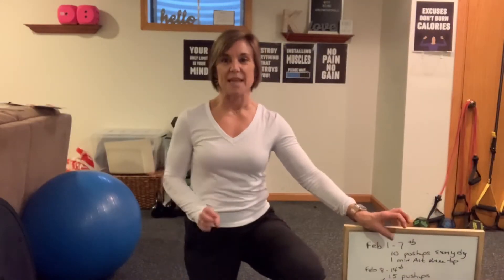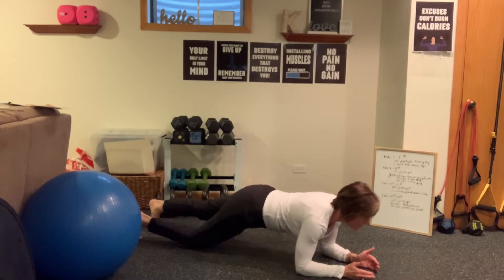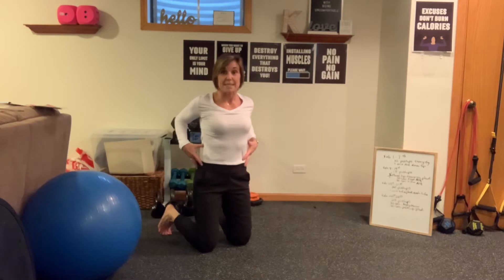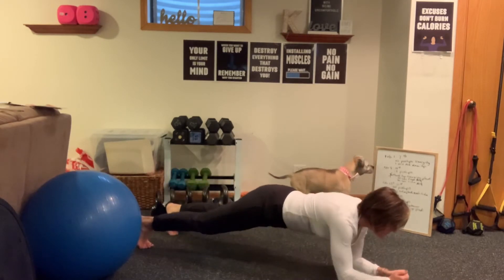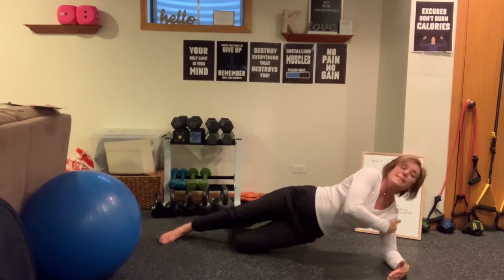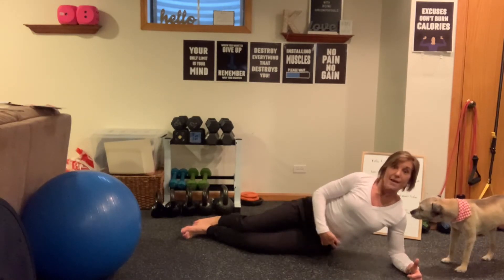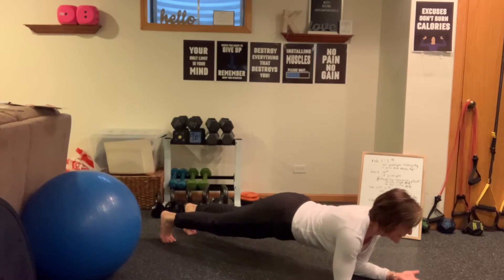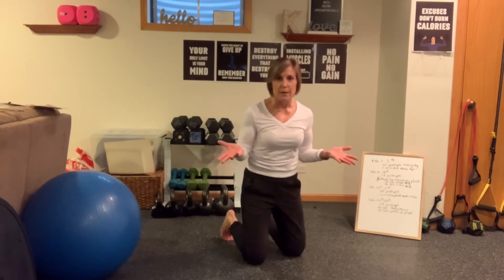February Push-up/Plank Challenge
Hi everyone, I am doing a push-up/plank challenge for the month of February. Everyday you will do a series of pushups and 1 minute planks for the entire month,.
February 1-7th 10 push-ups (per day)
                            1 minute alternating knee tap plank
February 8th-14th 15 push-ups
                                  30 sec. alternating hand tap plank front
                30 sec. alternating hand tap plank side
February 15th-21st 20 push-ups
                                   1 minute side plank each side
February 22nd-28th 25 push-ups
                                    30 sec. body saw
                                    30 sec. palm up plank
Watch your form, modify if needed, concentrate on what you can do not what you can’t. Try your best to complete the challenge-your core will thank you❤️